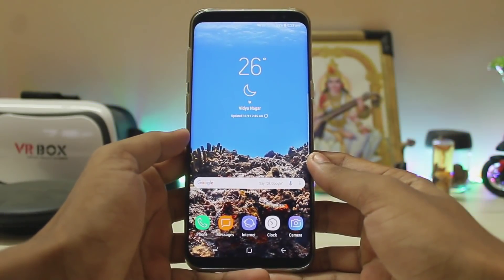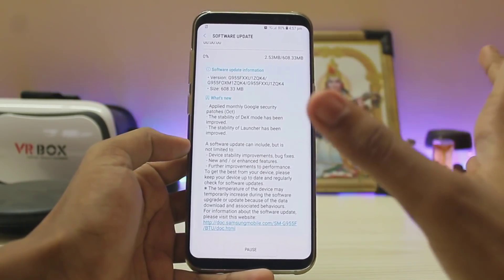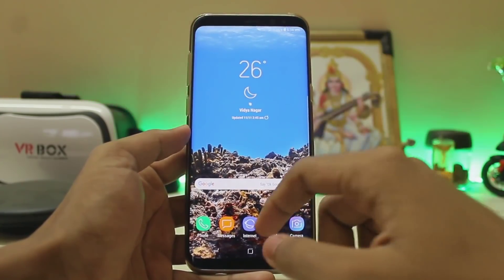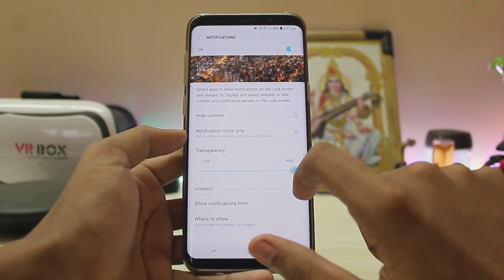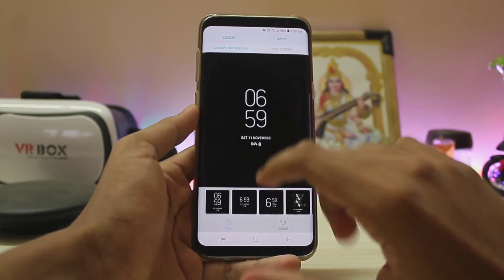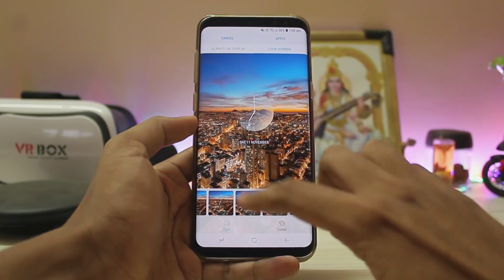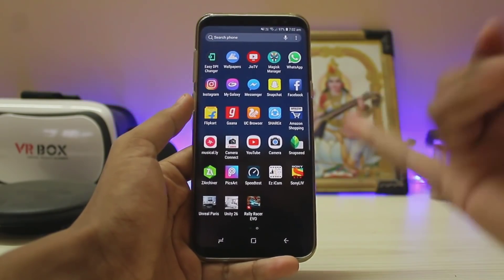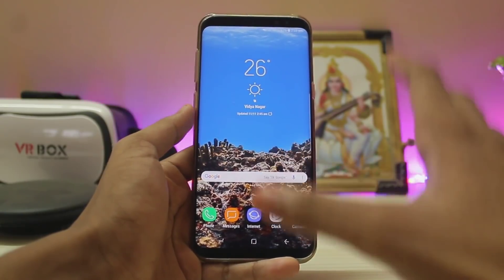Galaxy S8 & S8+ 8.0 Oreo Beta 2 Update Review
Finally wait is over now we can finally enjoy Android 8.0 Oreo Beta 2 on our Galaxy S8 & S8 Plus.Uploading tutorial soon until then enjoy TWRP flashable Zip